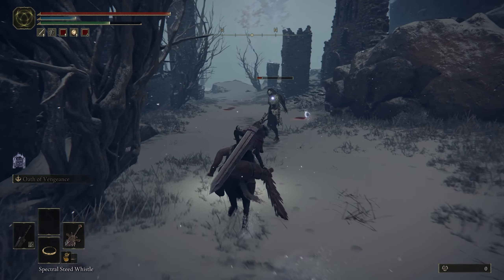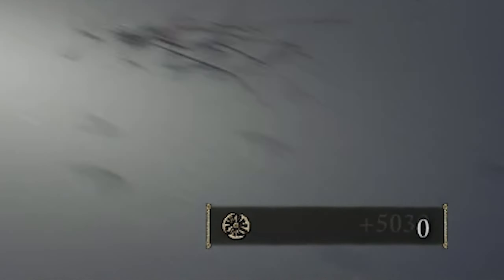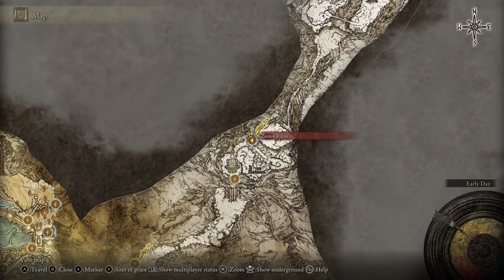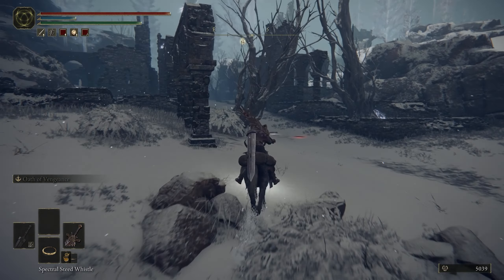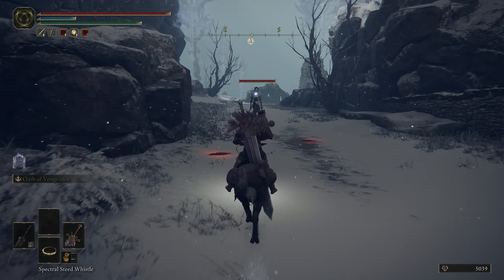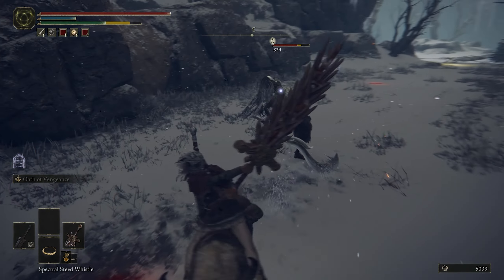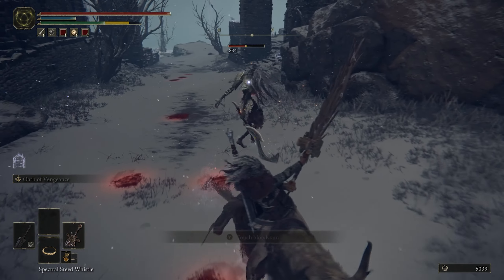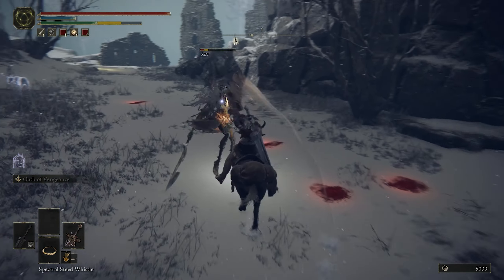ELDEN RING: RUNE FARM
📲SOCIAL MEDIA📲

🎲VIDEOS🎲

💻SET UP💻

🎵MUSIC🎵